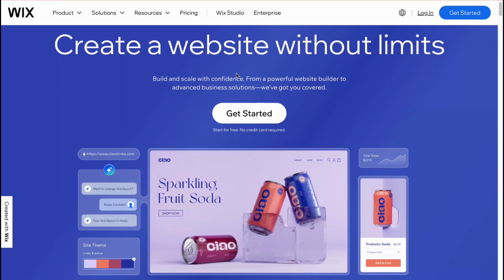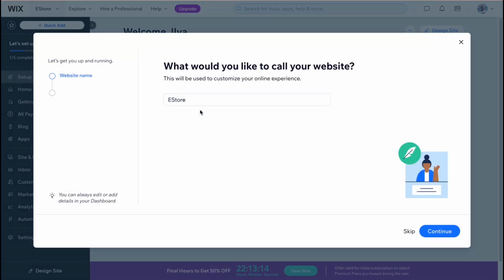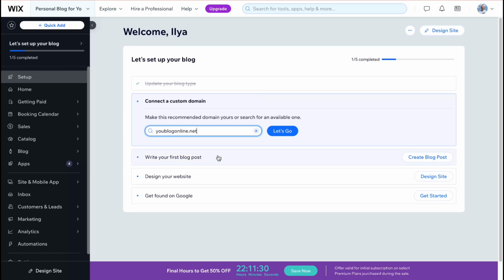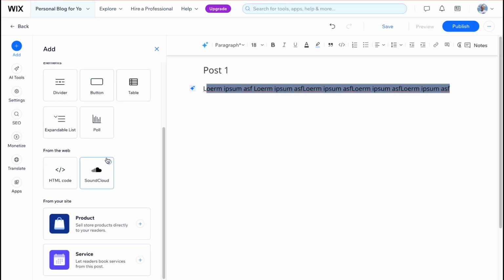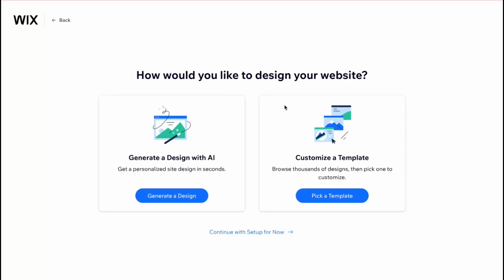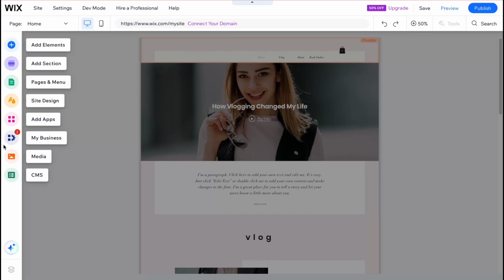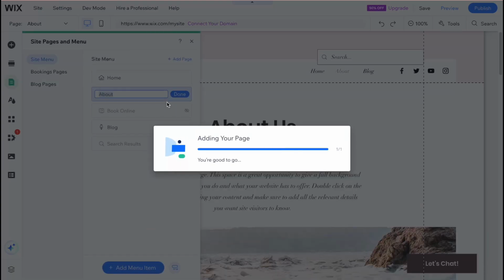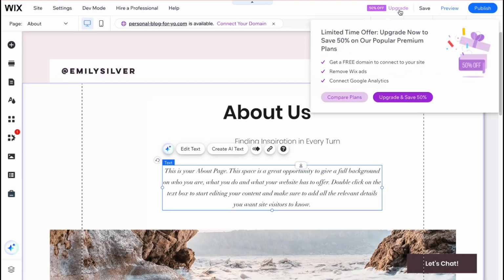Personal Blog on Wix in 10min - How To Create Personal Blog on Wix Complete Tutorial